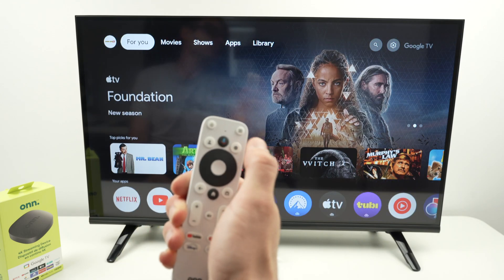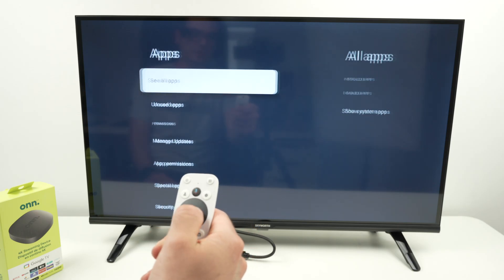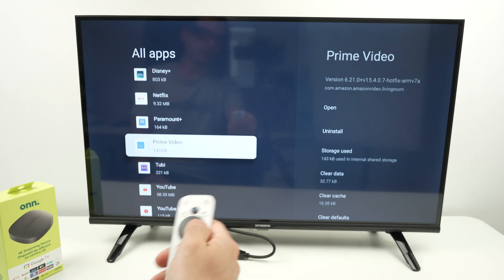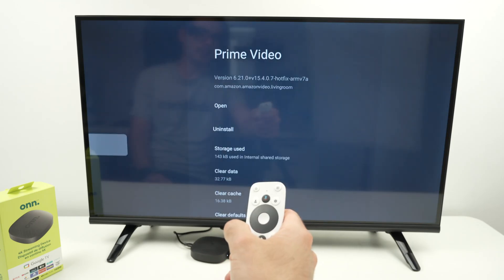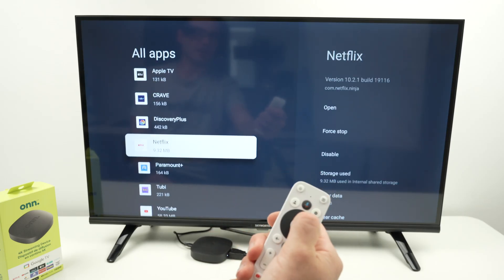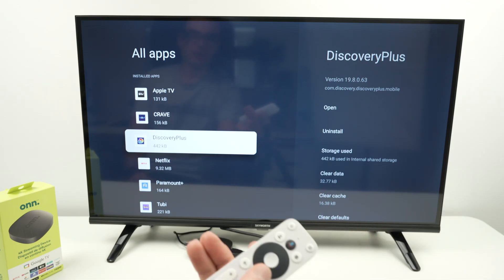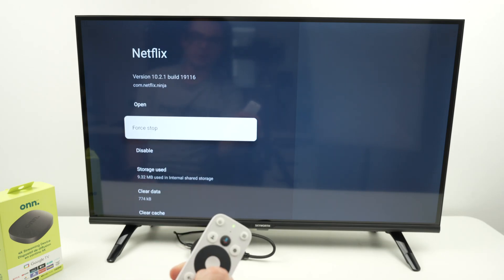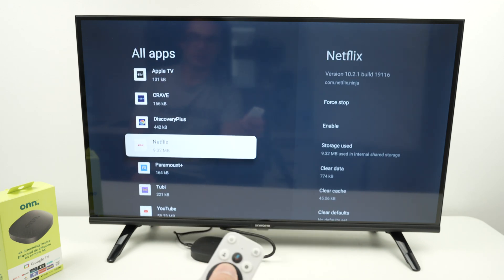Onn 4K Streaming Box : How to Delete Apps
This is how to fully delete apps from your Onn 4K Streaming Box.

►Google TV Streamer 4K
►NVIDIA SHIELD streaming box
►Samsung Soundbar + Subwoofer
►Sony HT-S400 2.1ch Soundbar
►Sony STRDH590 5.2 Home Theater Receiver